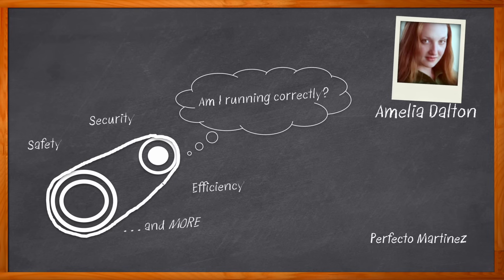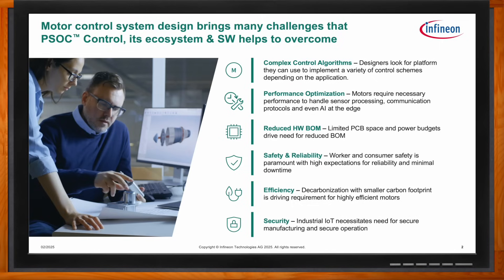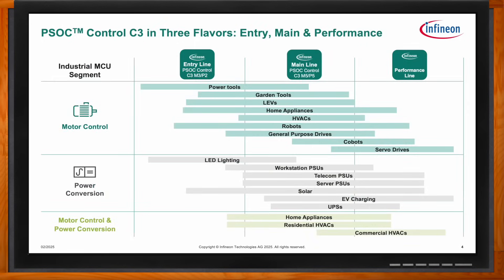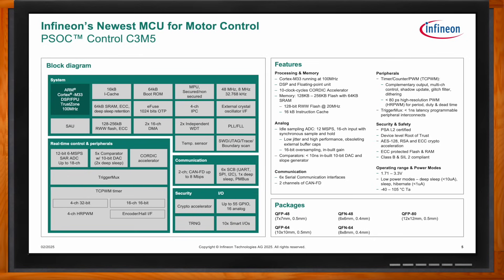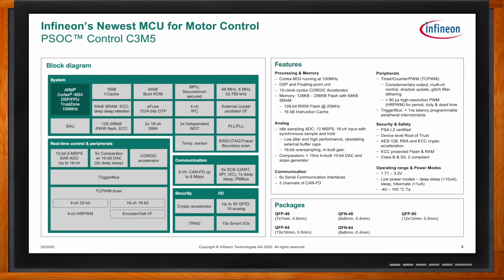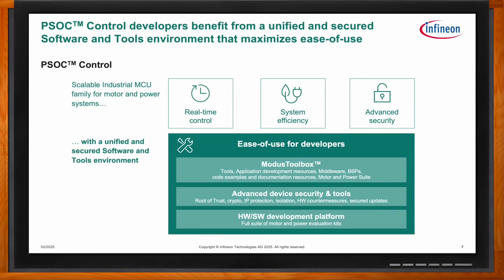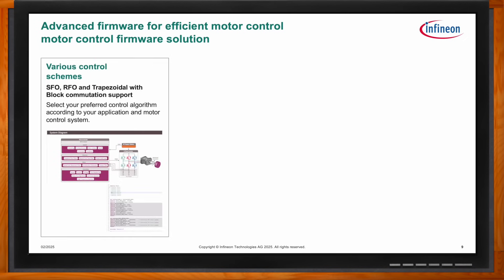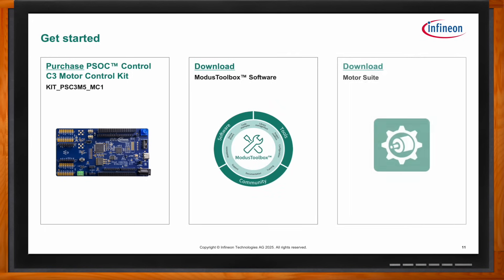Motor Control Innovation with PSOC™ Control C3 MCUs -- Infineon and Mouser Electronics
May 2, 2025 -- PSOC™ Control is Infineon's newest family of MCUs developed for motor control applications. This family of high-performance Arm® Cortex®-M33 MCUs enables designers to innovate and solve complex design problems for applications like HVAC, home appliances, robotics, telecom and server power supplies, light electric vehicle chargers, solar inverters, and industrial drives. In this episode of Chalk Talk, Perfecto Martinez from Infineon and Amelia Dalton explore how Infineon’s PSOC™ Control C3 is ​​enabling developers to create highly efficient and secured motor control and power systems.